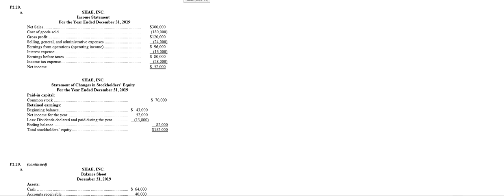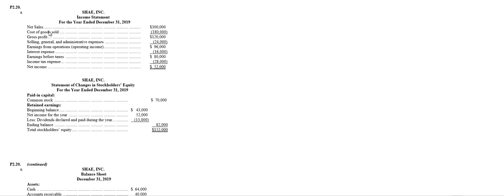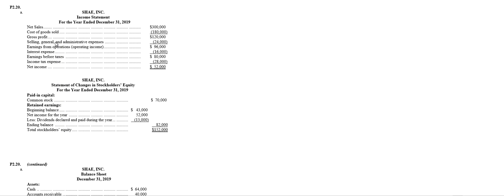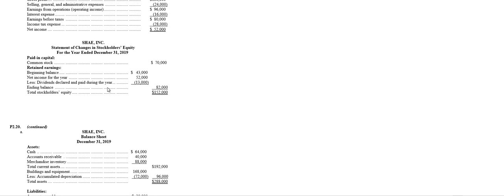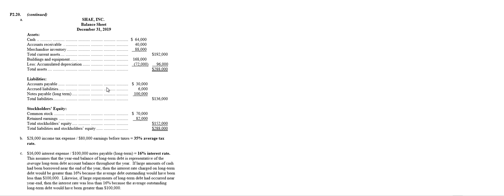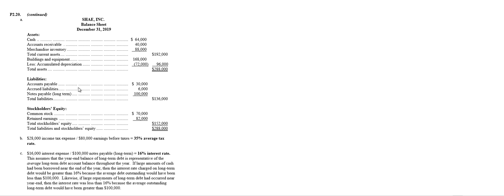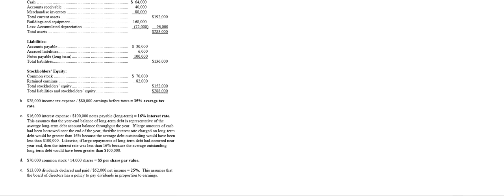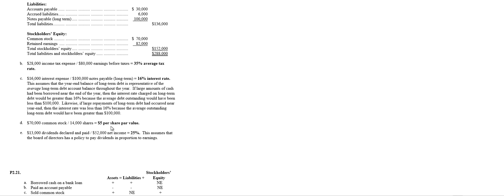8/7/2019 2:37:57 PM